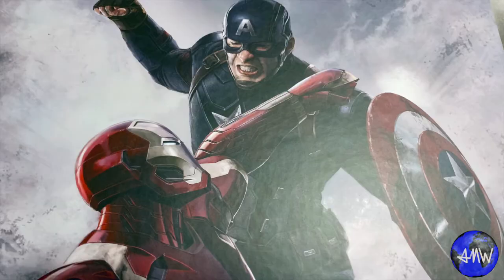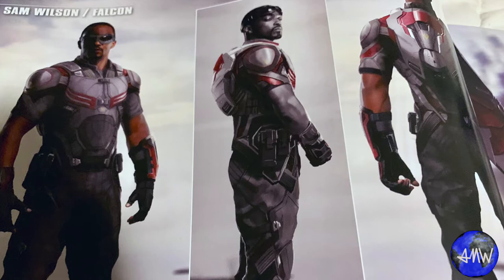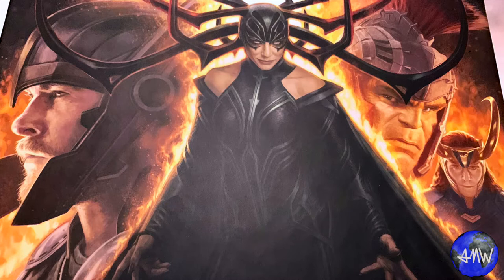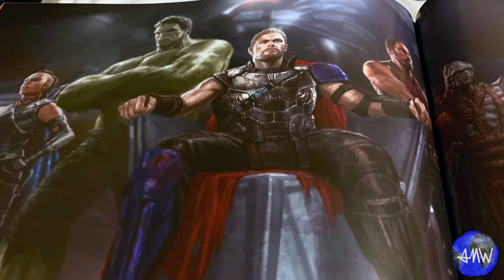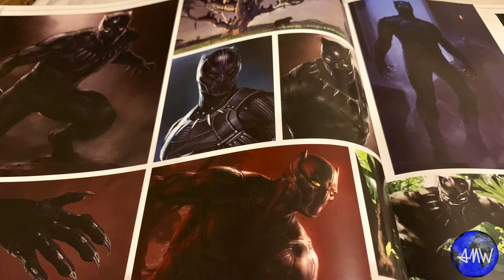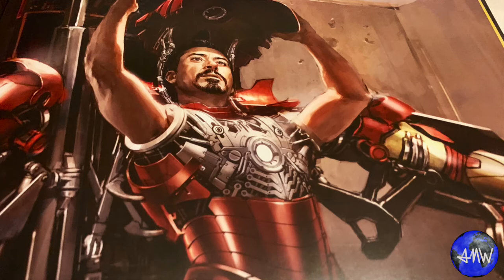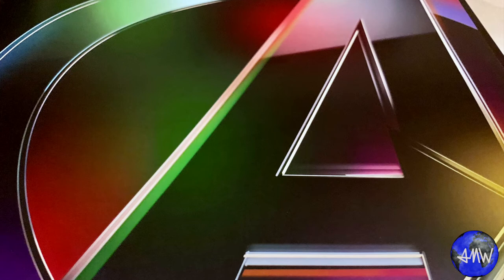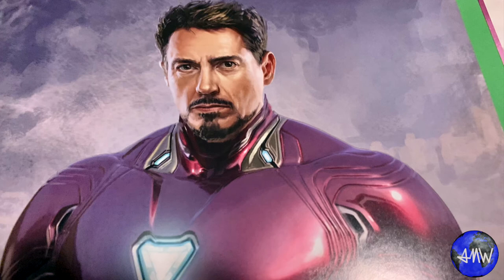The Best Marvel "Art of" Books in 2019 - Marvel Art Books Review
Note: The intended audience for this video is for adults, age 18 and up.

In Episode 4 of my new series I am going over my top five favorite Marvel "Art of" Books based on the MCU videos out of the ones I own that are available in 2019.

5. Art of Captain America: Civil War
4. Art of Thor: Ragnarok
3. Art of The Black Panther
2. Art of Iron Man 1
1. Art of Avenger's Infinity War

Also mentioned was Art of Guardians of the Galaxy Vol 2
and Art of Iron Man 3

You can also purchase the Iron Man 1 book in a set with Thor 1, Captain America 1, and Iron Man 2, which is what I did